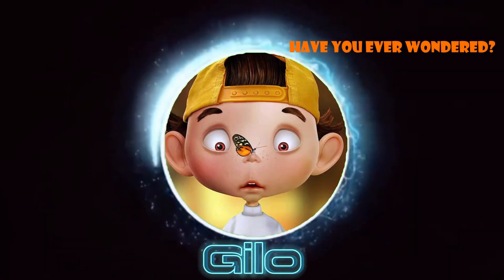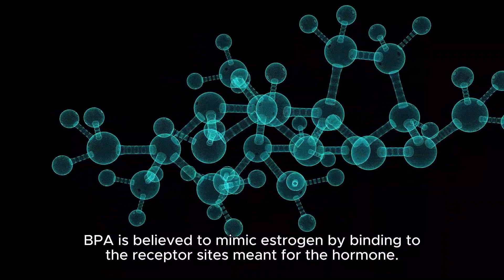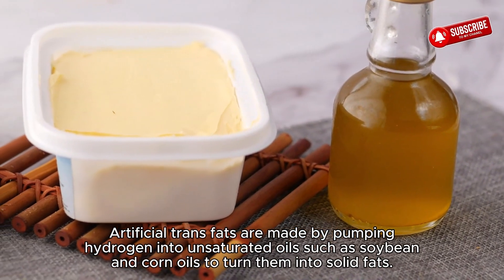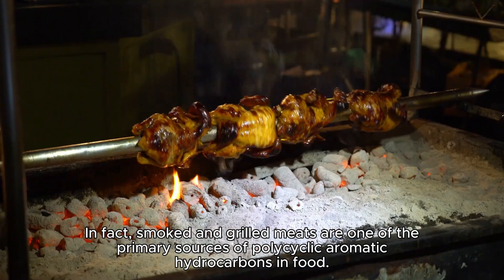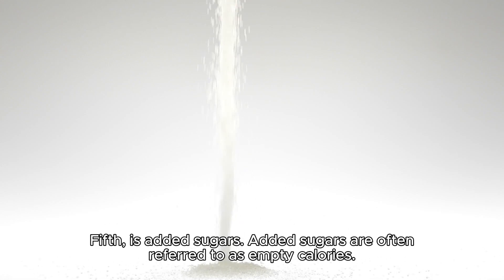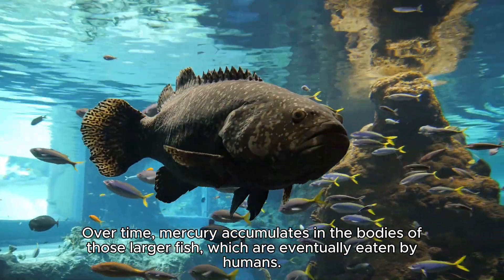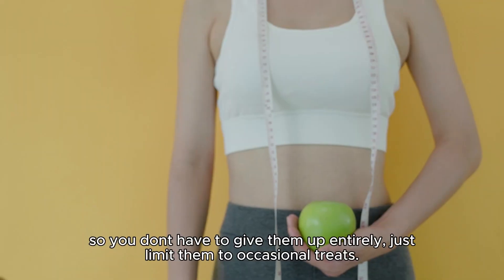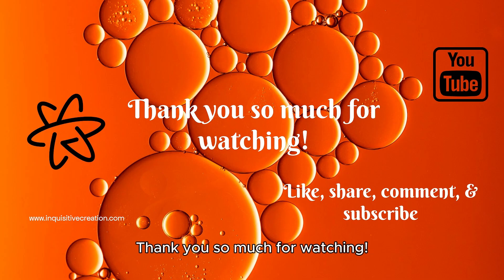Hidden Dangers: Toxic Foods You Eat Every Day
Welcome to our latest video where we dive deep into the hidden toxins lurking in some of our everyday foods! Did you know that certain common foods can contain naturally occurring toxins that might pose health risks if consumed in large quantities? In this video, we'll break down the science behind these toxins and how they can impact your well-being.

Being informed is the first step to staying safe and healthy. We regularly share valuable insights and tips on food safety and nutrition.